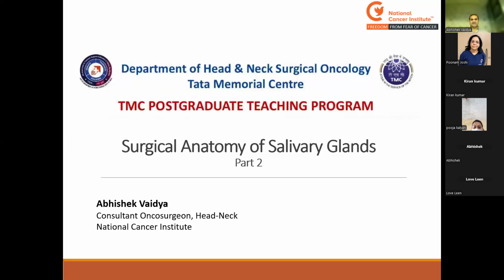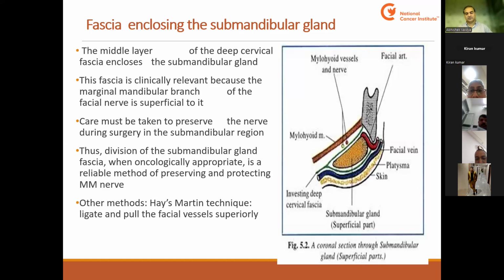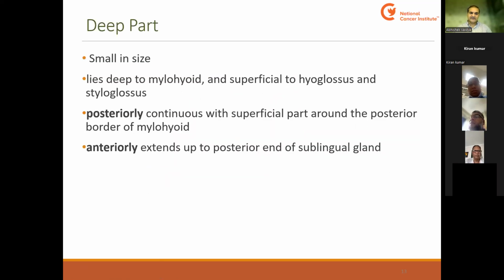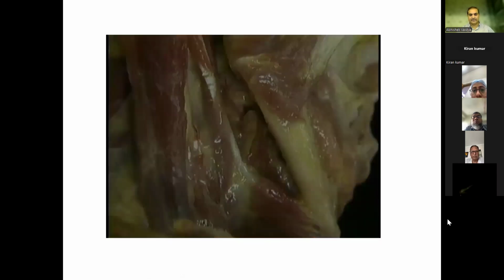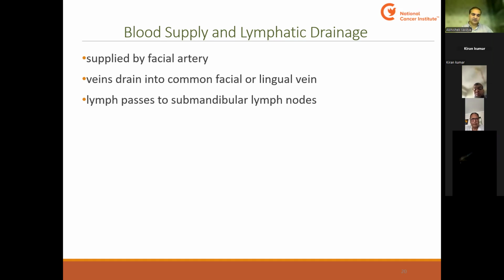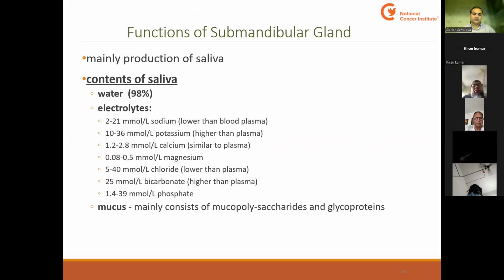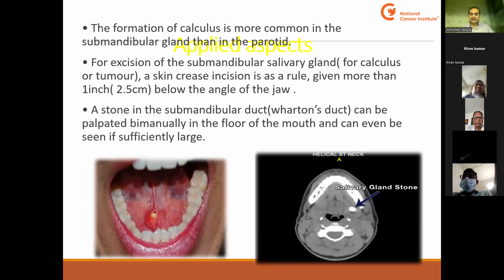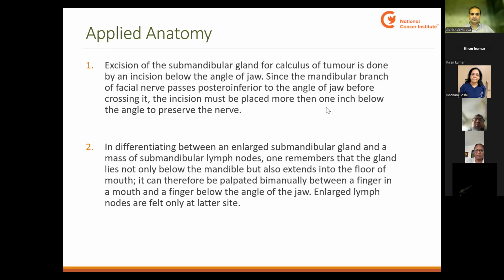Surgical anatomy of Salivary glands - Part II (Submandibular/Sublingual glands) - Dr Abhishek Vaidya